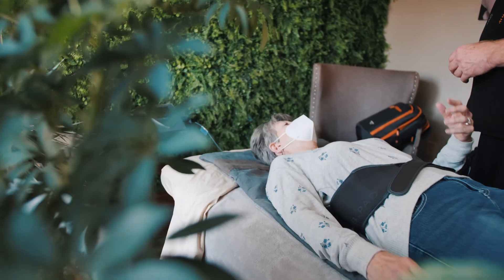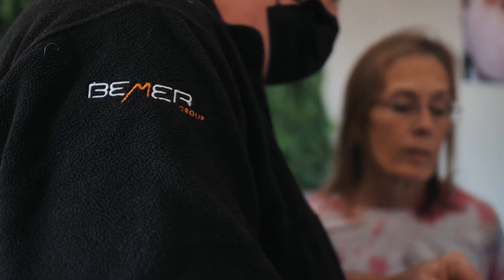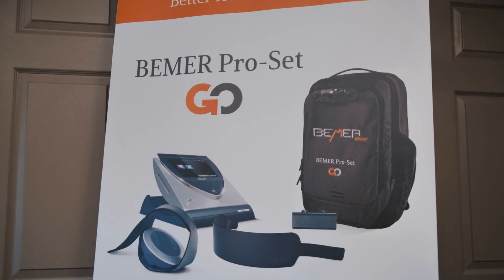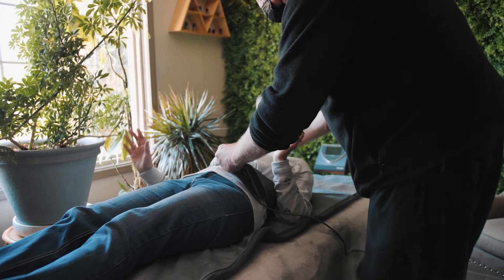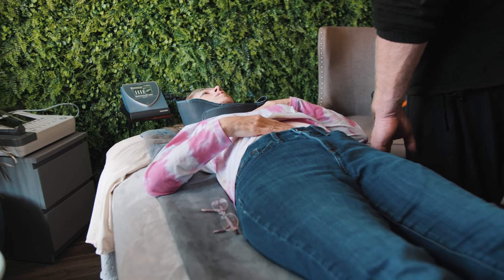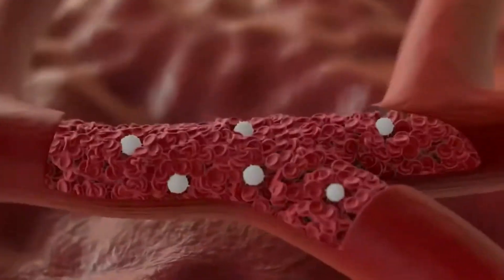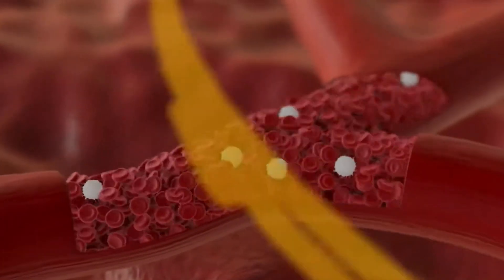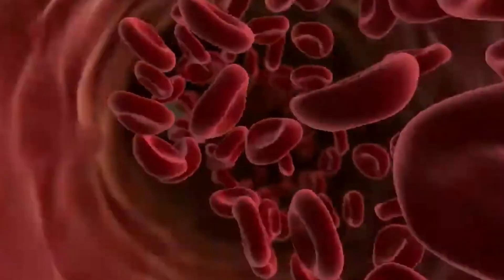How BEMER electromagnetic technology works